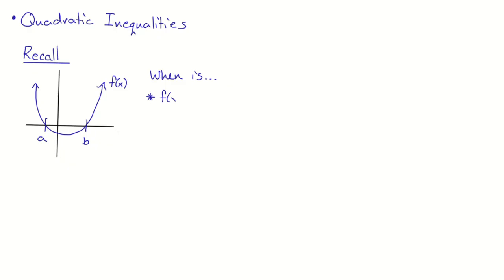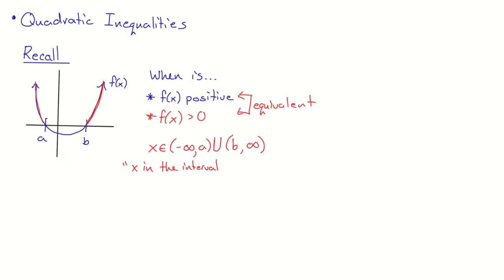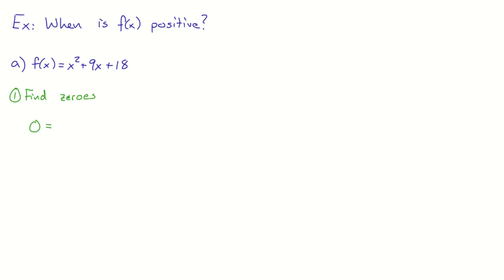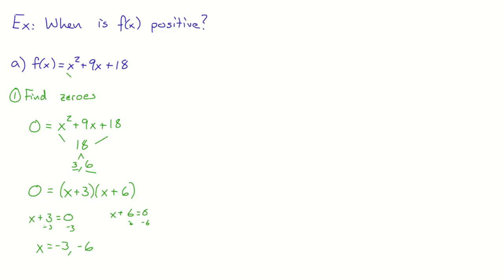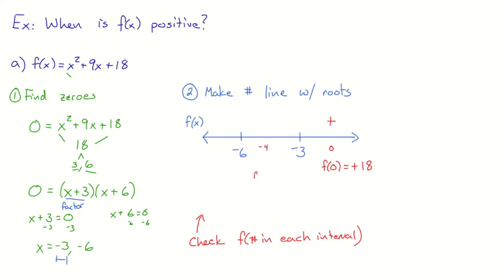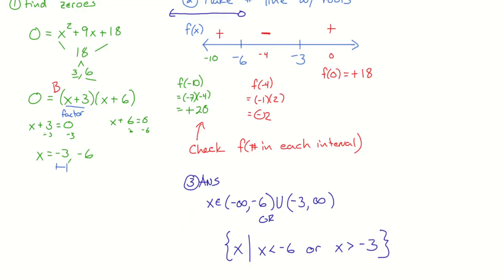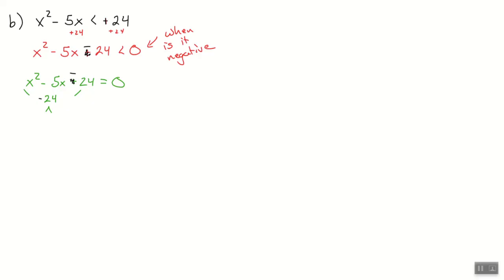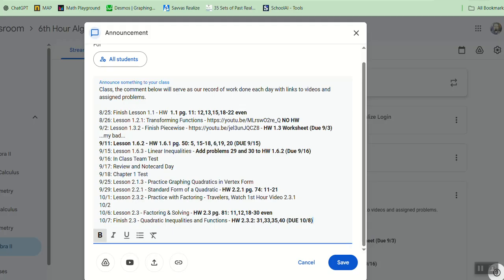6th Hour Algebra 2 (10/8/25) - Lesson 2.3.2 - Quadratic Inequalities